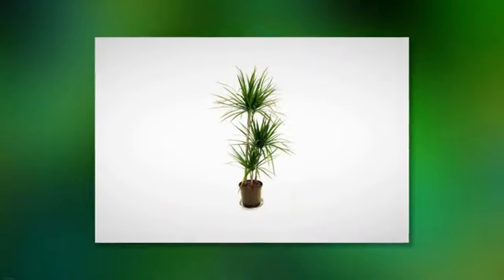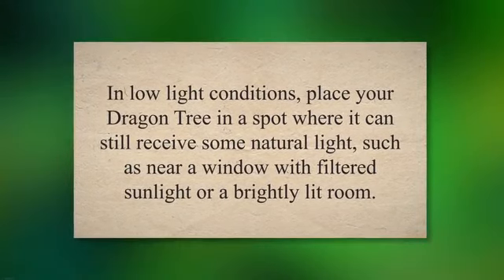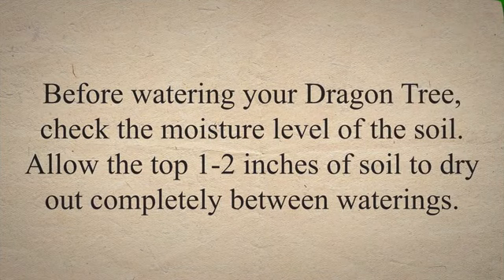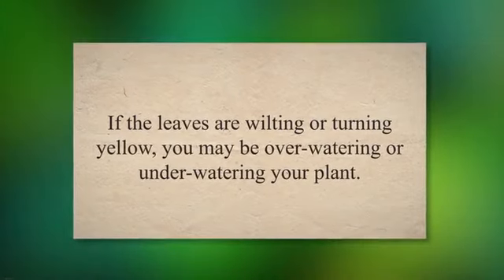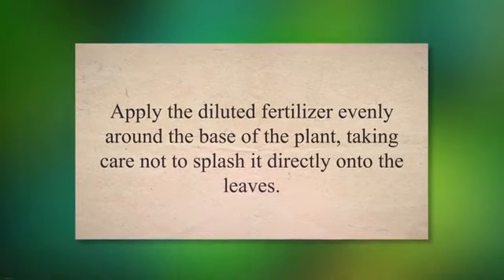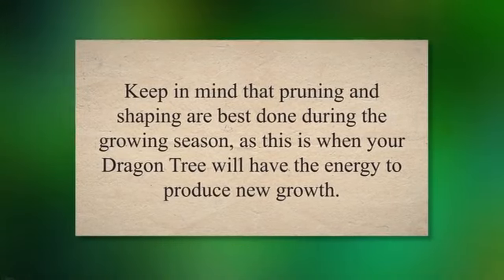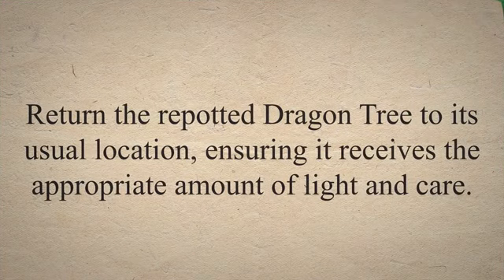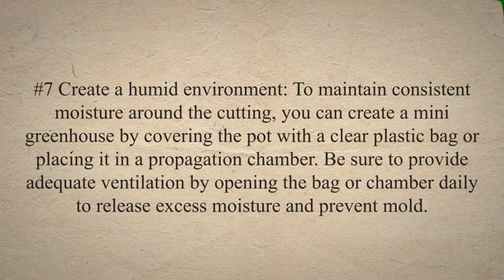Dragon Tree Care Everything You Need to Know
To care for a Dragon Tree, provide bright, indirect light, water when the top 1-2 inches of soil are dry, use a well-draining potting mix, maintain moderate humidity & 65-80°F (18-27°C) temperature, and fertilize every 4-6 weeks during growth. Watch for spider mites, mealybugs, and root rot.